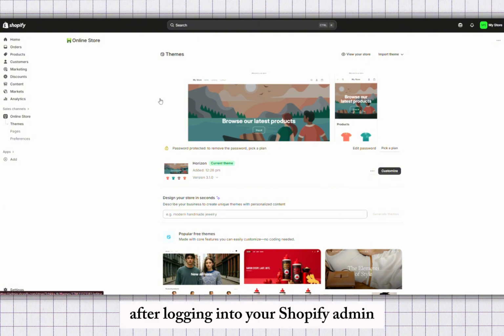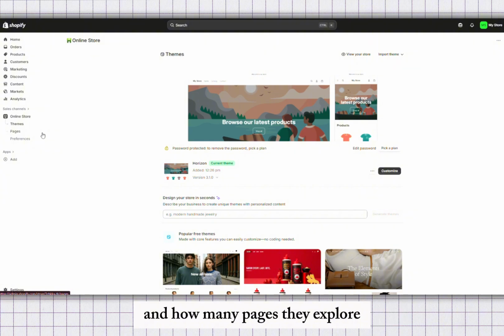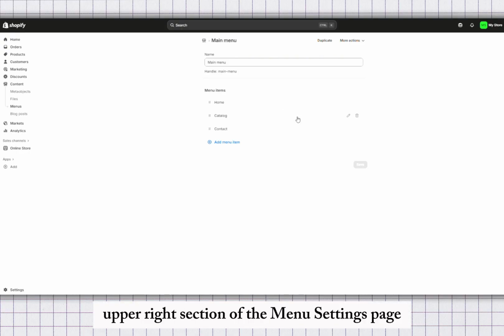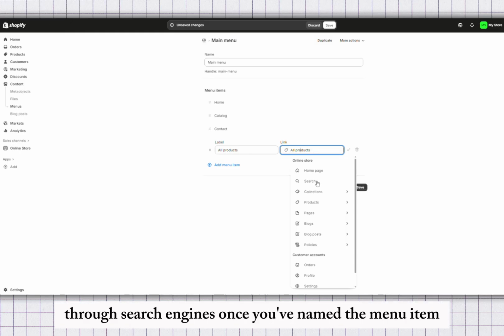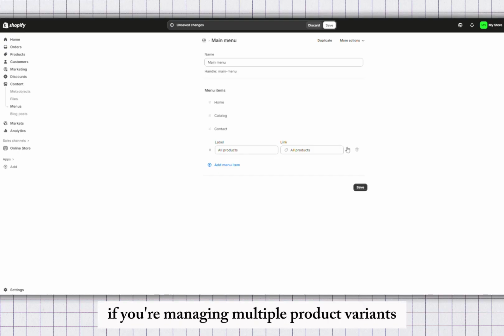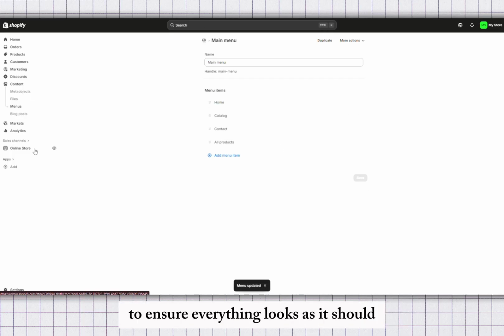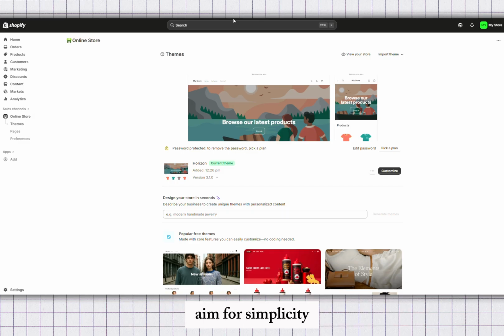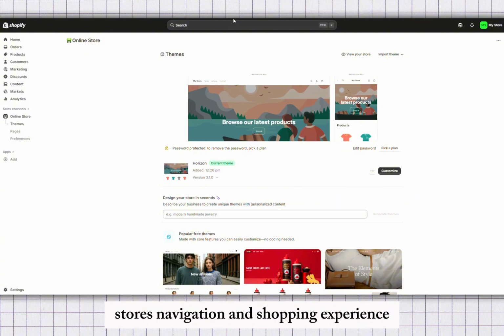How to Add Products to a Dropdown Menu in Shopify (2025 Tutorial)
Learn the easiest way to add products to Shopify dropdown menus in this tutorial. Discover a step-by-step guide on how to efficiently manage and organize your products within dropdown menus, making it easier for customers to navigate and find what they're looking for. Whether you're a beginner or an experienced Shopify store owner, this video will walk you through the simplest method to enhance your store's usability and customer experience. By the end of this video, you'll be able to add products to your Shopify dropdown menus with ease and confidence.